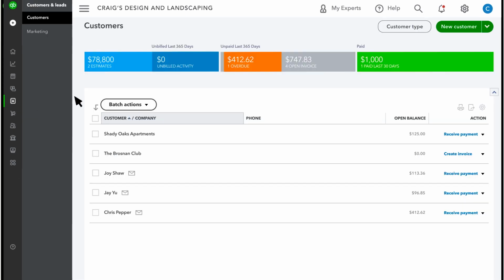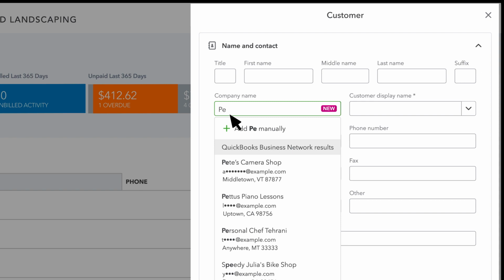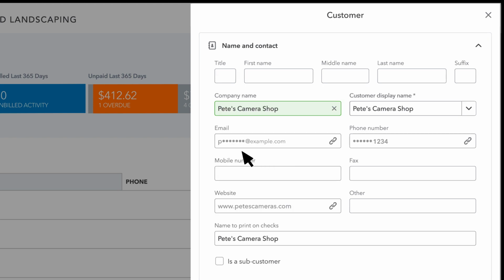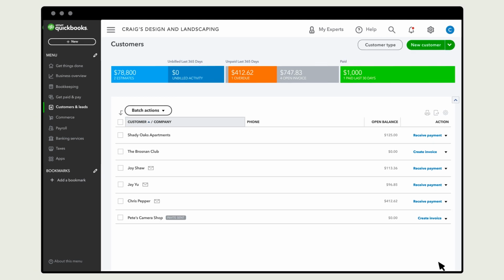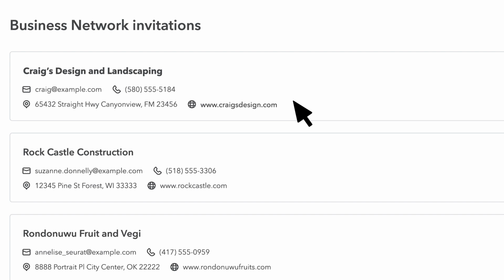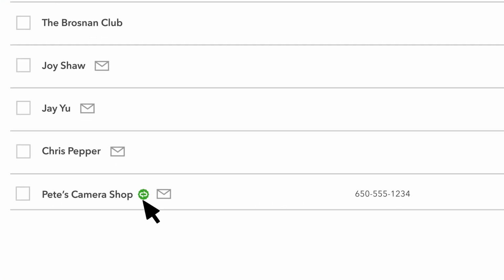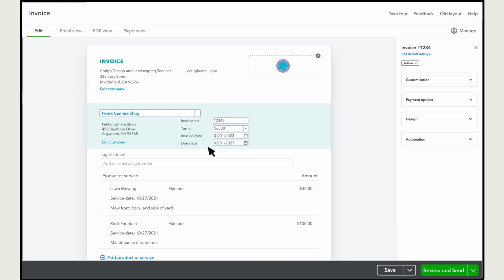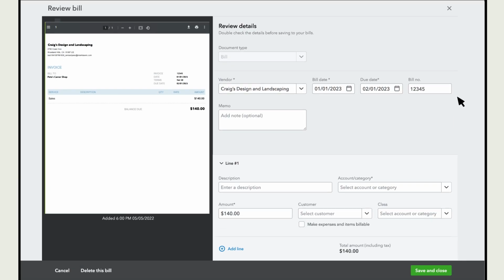How to use the QuickBooks Business Network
You can use the QuickBooks Business Network to connect with your customers and vendors and send invoices directly to a QuickBooks account through the network.